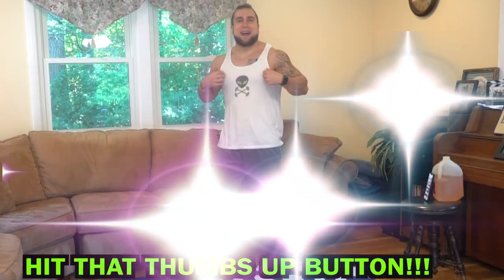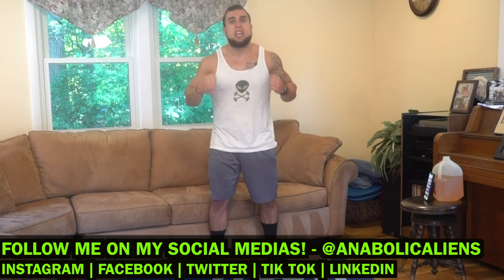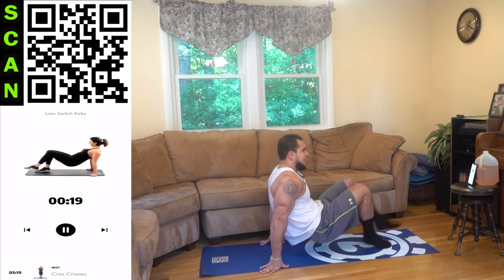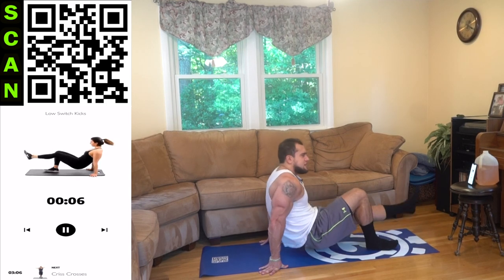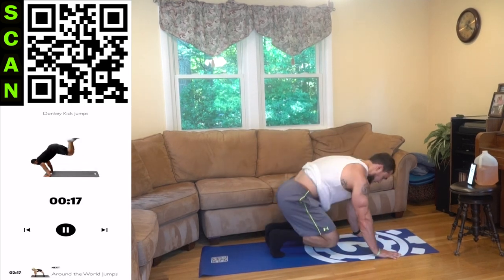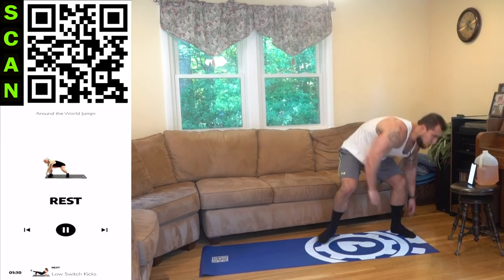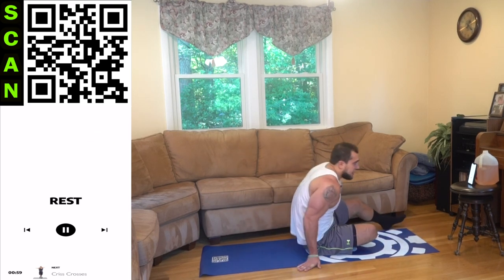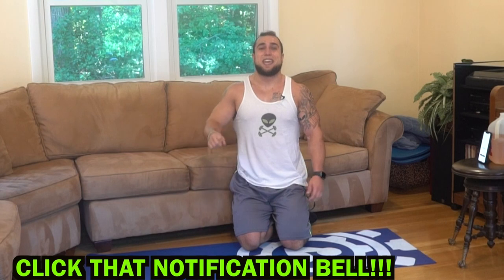Day 5 of 30 Days of Fat Burning HIIT Cardio Workouts At Home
Follow Along HIIT Cardio Fat Burner Workout At Home, Bodyweight Only. Day 5 of 30!
Official Anabolic Aliens video of: Day 5 of 30 Days of Fat Burning HIIT Cardio Workouts At Home!

Today is Day 5 of the 30 Days of Fat Burning HIIT Cardio Workouts At Home Program! No equipment is needed for this entire program. Today's HIIT fat burner cardio circuit utilizes tabata where the intervals are set up as 20 seconds high intensity followed by 10 seconds rest and repeated for a 4 minute circuit. Exercises are randomly generated using my fitness app Exerprise over the course of the 30 days to keep your training fresh and fun while the weeks are programmed with intensified volume and intervals to keep your training effective and progressive. This is how you can utilize randomization with progressive overload. 1 round will be an intense workout and is all you need to do each day since each level we are increasing volume. Shred your body fat right at home with just your bodyweight. Get after Day 5 with this intense tabata 4 minute fat burning hiit cardio workout at home video!

Circuit Exercises:
Around the World Jumps
Low Switch Kicks
Criss Crosses
Donkey Kick Jumps